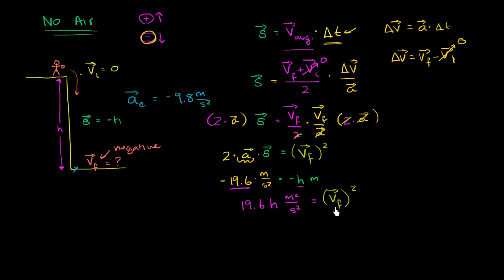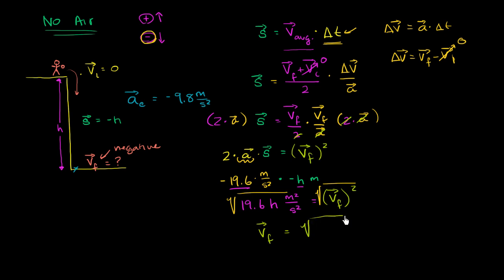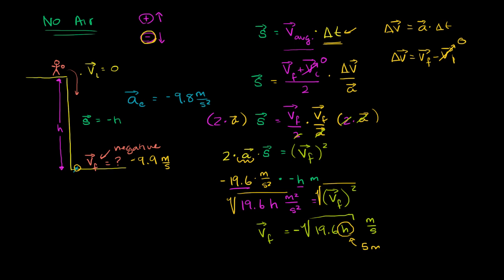Impact velocity from given height | One-dimensional motion | Physics | Khan Academy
Courses on Khan Academy are always 100% free. Start practicing—and saving your progress—now

Determining how fast something will be traveling upon impact when it is released from a given height. Created by Sal Khan.